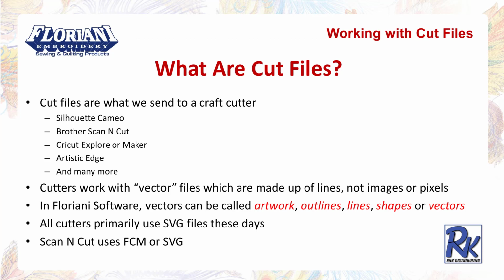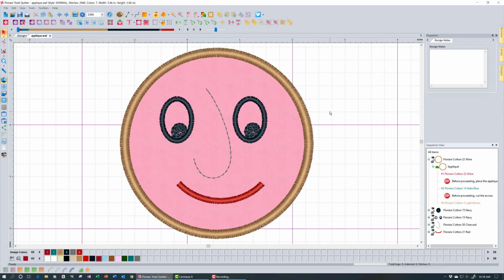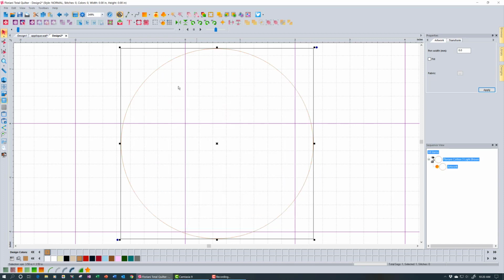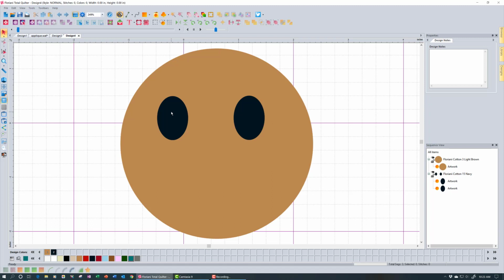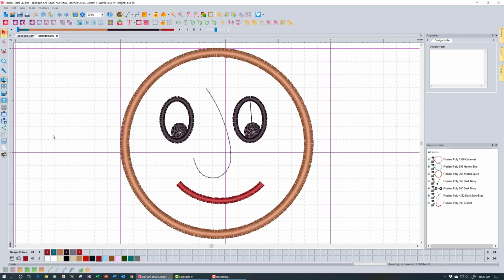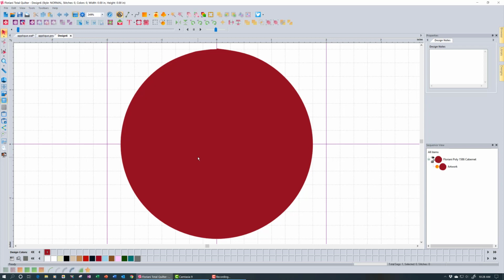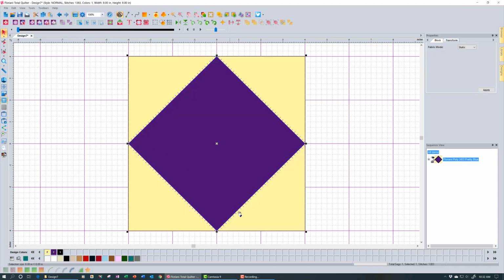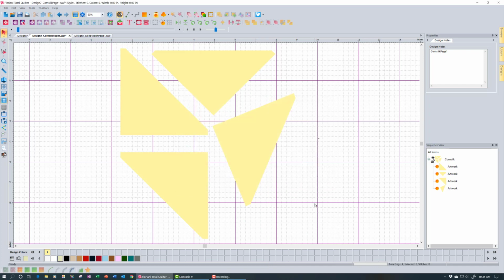March 2020- Working With Cut Files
Learn how to use cut files with Total Quilter!